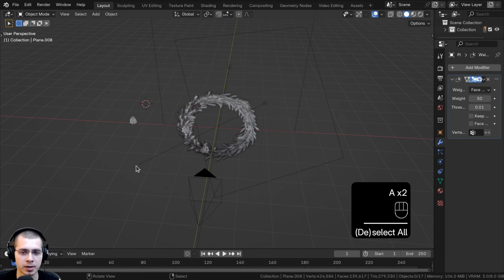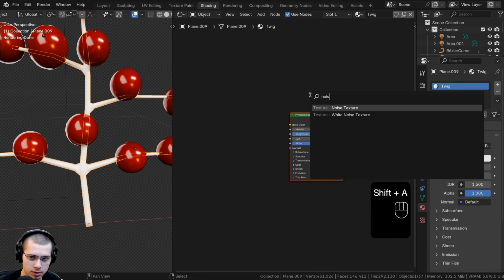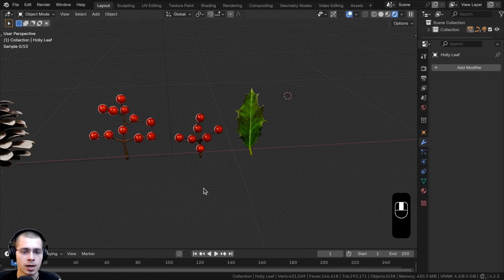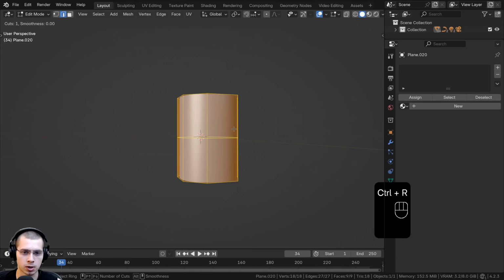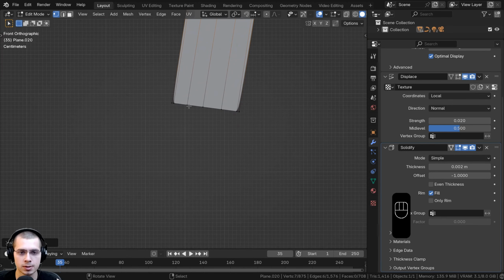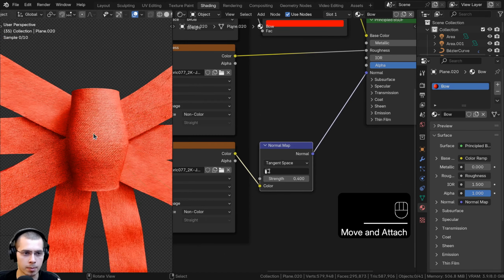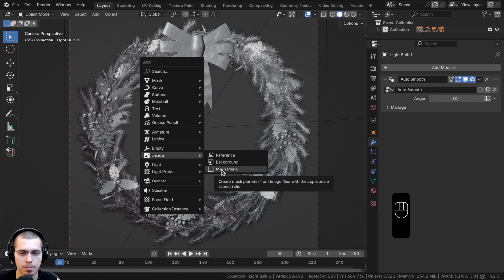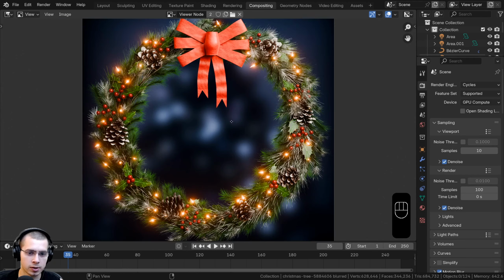Christmas Wreath 🎄 Part 3 (Blender Tutorial)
● Timestamps:
0:00 Intro
0:49 Christmas Lights
1:29 Holly Berries
3:48 Twigs
5:52 Berries on Twigs
7:00 Twig Material
8:28 Holly Leaf
12:44 Holly Leaves and Berries
17:06 Red Bow
27:16 Bow Material
31:26 Christmas Lights
35:16 Background
37:55 Render and Composite
41:17 Closing